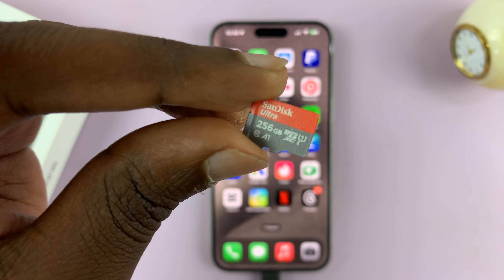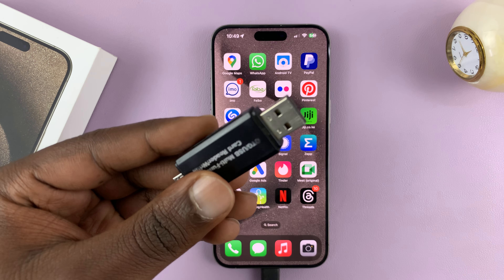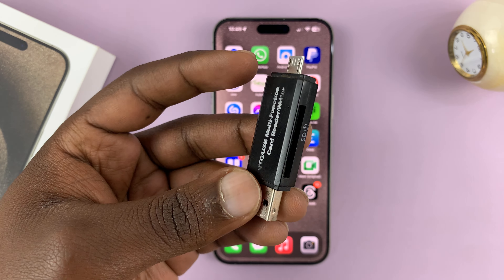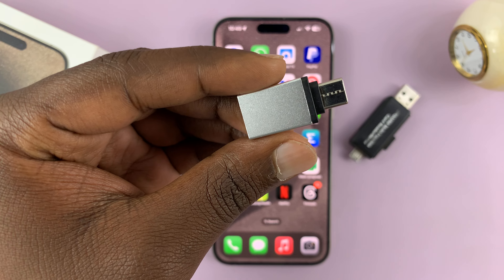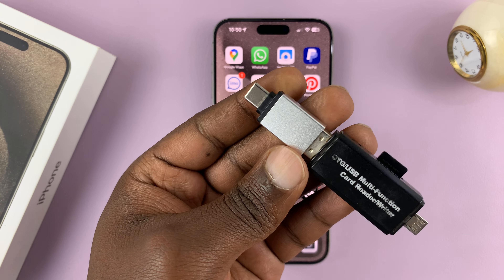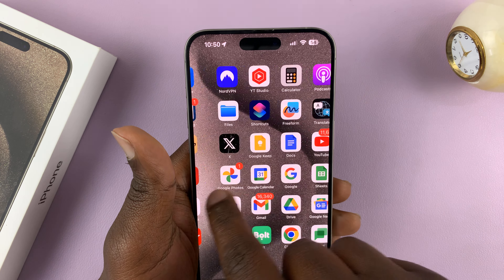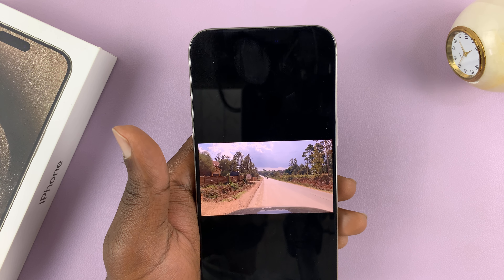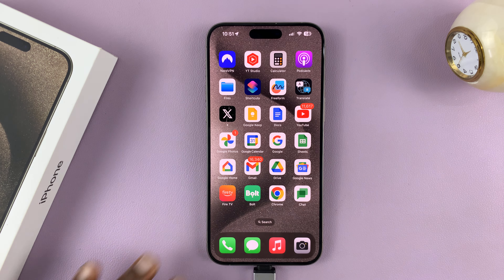How To Connect Micro SD Card To iPhone 15 & iPhone 15 Pro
In this step-by-step tutorial, we'll show you the easiest and most effective way to connect a Micro SD card to your brand new iPhone 15 and iPhone 15 Pro!

Expand your storage and never worry about running out of space again. This will apply to the iPhone 15 Pro Max as well.

Connect Micro SD Card To iPhone 15 & iPhone 15 Pro:

Step 1: Insert the Micro SD card into the appropriate Micro SD Card reader. Ensure the Micro SD card is securely connected.

Step 2: Connect an SD Card to your iPhone 15, using an Micro SD Card reader. If your SD Card reader is not type-C, you can use a USB to Type-C adapter.

Step 3: Make sure the Micro SD Card has been read. Navigate to the Files app on your iPhone 15. It should be installed on your device.

In the Files app, you should see the Micro SD card listed under "Locations". Tap on it to access the files stored on the card.

Depending on your preferences, you may want to organize the files on your Micro SD card into folders. This step is optional but can help keep your data organized.

To transfer files from your iPhone to the Micro SD card, select the file(s) you want to move, tap on the "Share" icon, and choose the Micro SD card as the destination.

From time to time, it's a good practice to review the contents of your Micro SD card and delete any unnecessary files to free up space.

WOTOBEUS USB-C to USB-C Cable 5A PD100W Cord LED Display:

Cell Phone Tripod Adapter